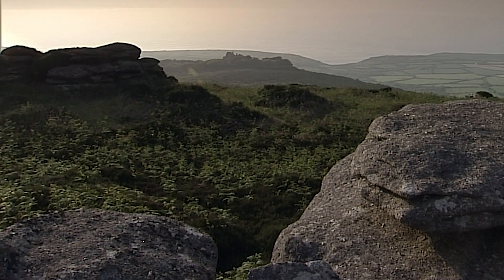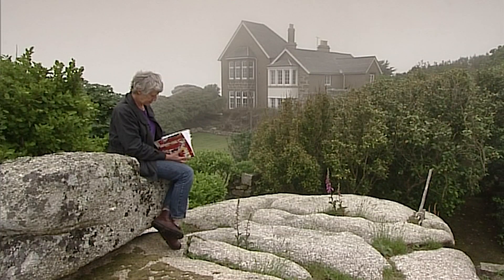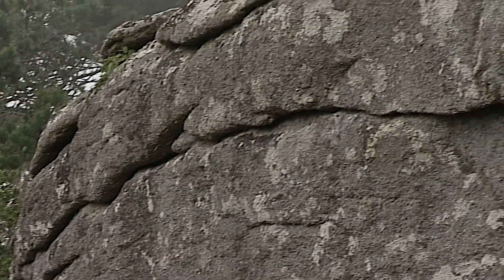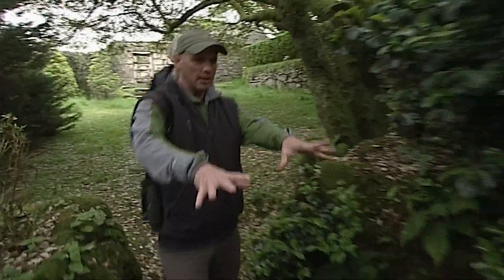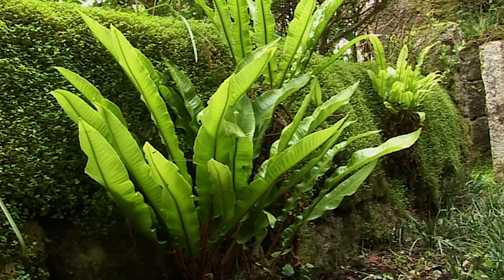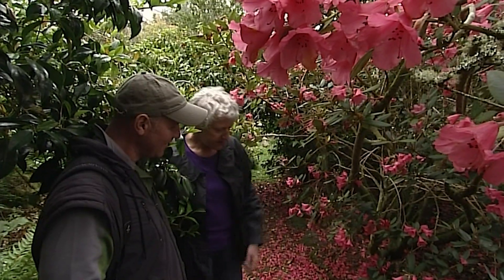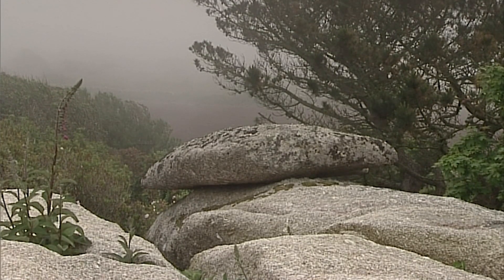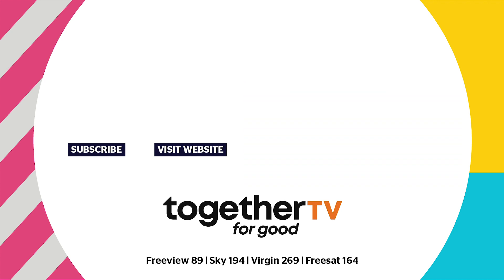Artist Patrick Heron's Incredible Garden at Eagle's Nest, St Ives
Explore the astonishing garden of the late British painter Patrick Heron at Eagle's Nest, St Ives, on most westerly tip of Britain.

Together TV is the TV channel that helps you channel your inner good.

Want to help your community? Turn on your telly to Together TV, the channel that gives you ideas on the box, to help change what’s outside of it. With brilliant, award winning programmes and the chance to better your neighbourhood. So, sit back, enjoy and feel like a goodie two shoes. In your slippers.